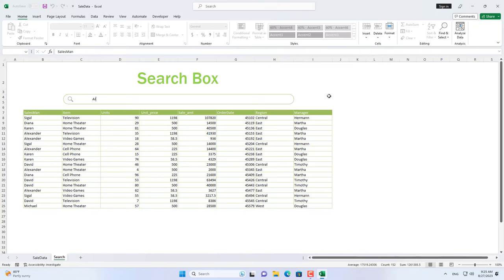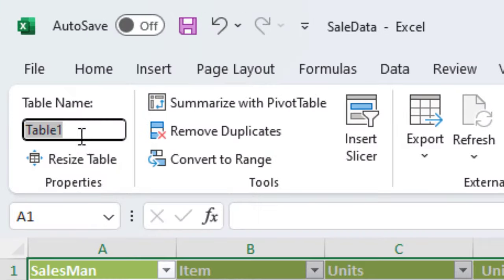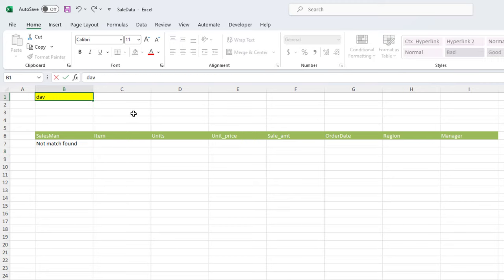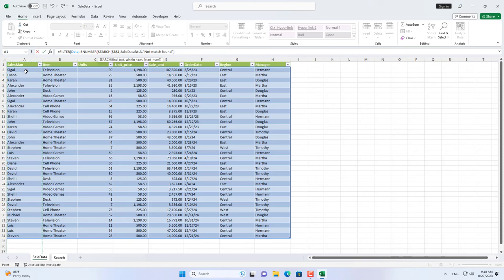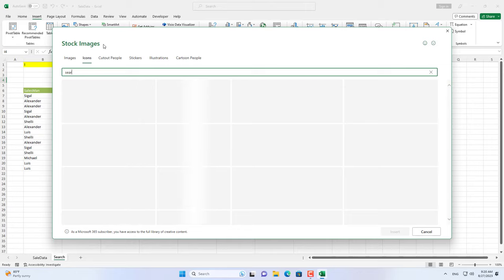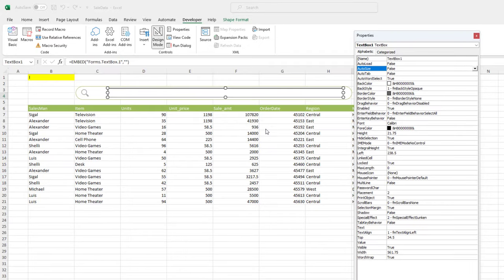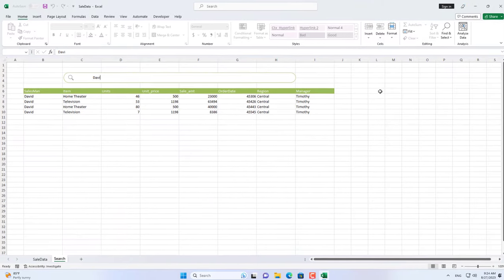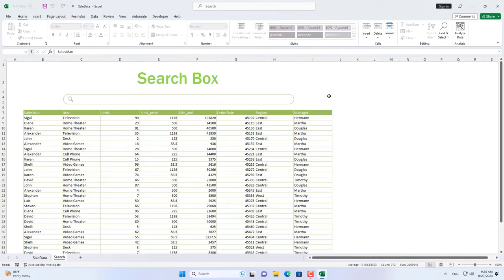Excel: Create a Search Box in 3 Simple Steps!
In this video, you'll learn how to create a search box in Microsoft Excel.